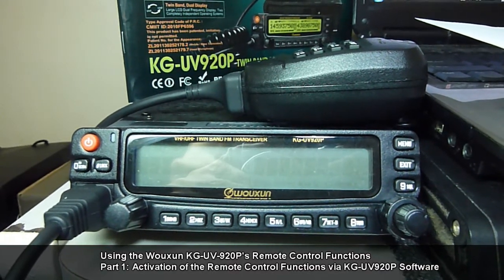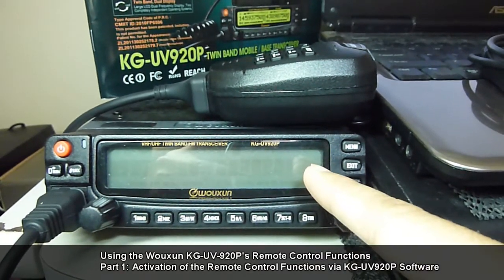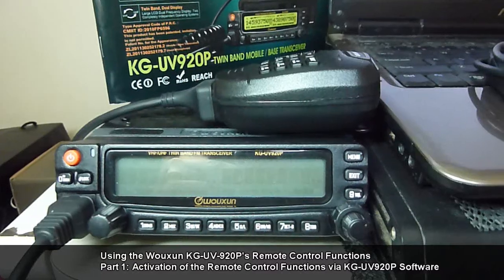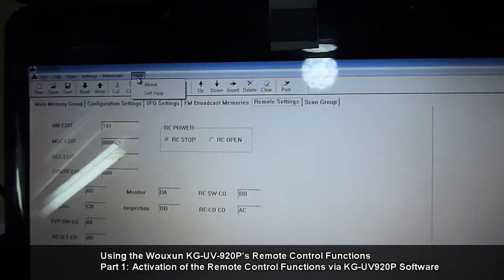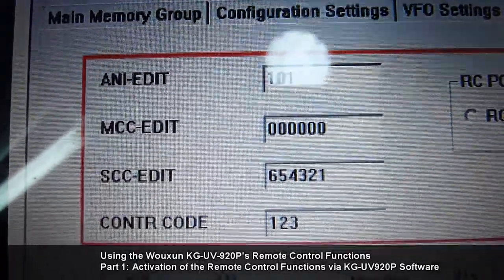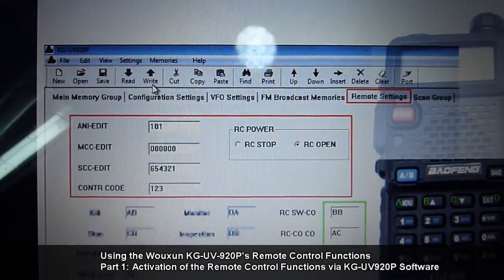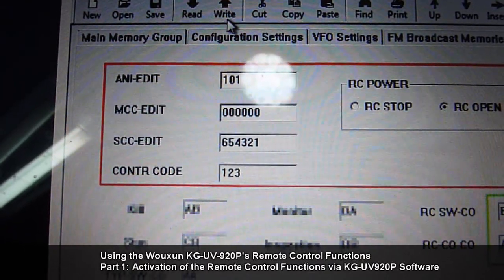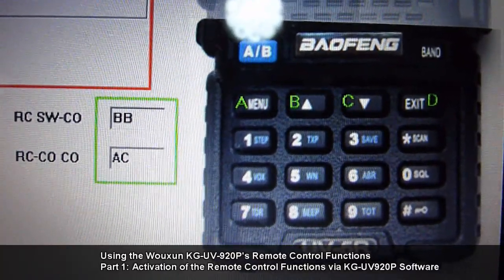Wouxun KG-UV920P Remote Control: Software Activation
Part 1 of the series of tutorial-demonstration about using the Wouxun KG-UV920P's remote control functions. This video specifically covers activation of the remote functions via the PC-software.

For the Prolific USB-to-Serial Comm Port driver, I'm using driver version 3.2.0.0 (Jul 31, 2007).